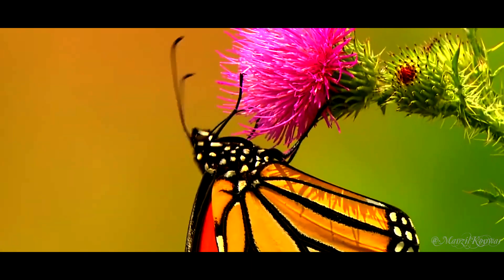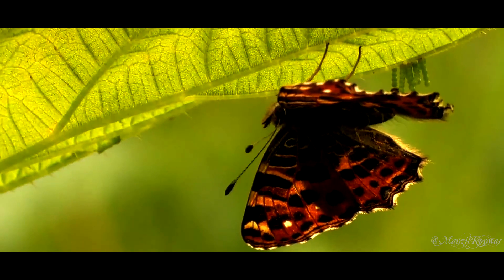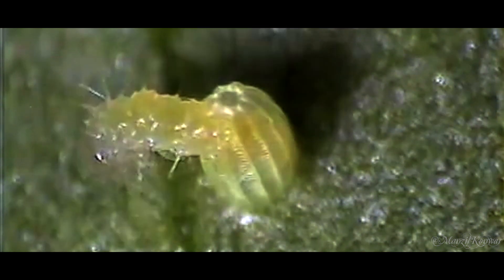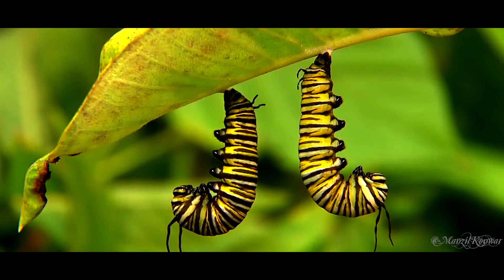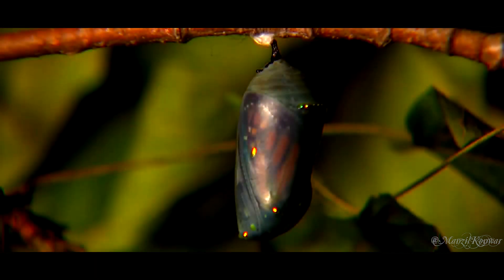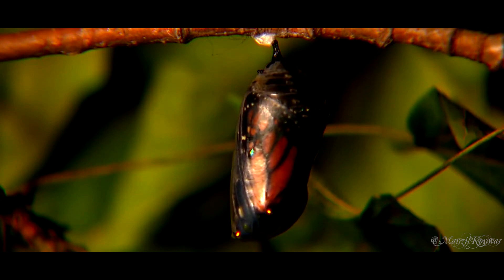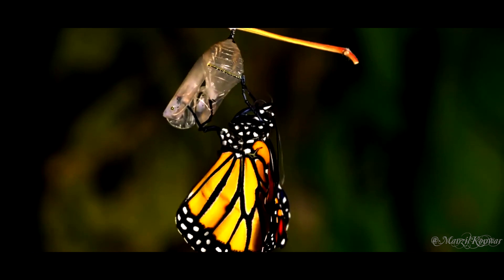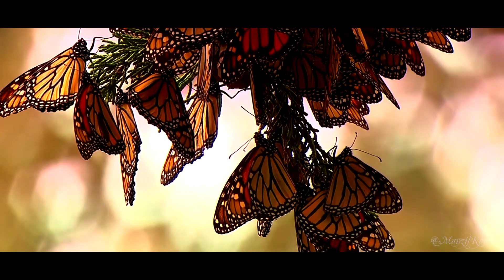The Life Cycle of a Butterfly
The life cycle of a butterfly is truly amazing. The lifespan of most adult butterflies is only 2 to 3 weeks, but this can vary greatly among species. It also depends on factors like the size of the butterfly, where it lives, and what time of year it hatches. Often, the larger the butterfly, the longer it lives.

There are four stages in the metamorphosis of butterflies and moths: egg, larva, pupa, and adult.

Stage 1: Egg

All butterflies start as tiny eggs—each about the size of a pin—that female butterflies deposit on leaves in small clusters. Eggs typically gestate for about a week or two, at which point they hatch into butterfly larva.

Caterpillar: The Feeding Stage

Almost all insect species go through larval stages. Fly larvae, for instance, are commonly known as maggots. Butterfly larvae—more commonly known as caterpillars—are more charismatic than most of their cohorts.

Caterpillars are notoriously voracious, consuming grass, leaves, and other plant material as they grow up to 1,000 times their original birth weight. While some species binge and blow up in just a few weeks, others take longer to develop.

Pupa: The Transition Stage

When the caterpillar is full grown and stops eating, it becomes a pupa. The pupa of butterflies is also called a chrysalis.

Depending on the species, the pupa may suspended under a branch, hidden in leaves or buried underground. The pupa of many moths is protected inside a cocoon of silk.

This stage can last from a few weeks, a month or even longer. Some species have a pupal stage that lasts for two years.

It may look like nothing is going on but big changes are happening inside. Special cells that were present in the larva are now growing rapidly. They will become the legs, wings, eyes and other parts of the adult butterfly. Many of the original larva cells will provide energy for these growing adult cells.

Adult: The Reproductive Stage

Finally, when the caterpillar has done all of its forming and changing inside the chrysalis, if you are lucky, you will get to see an adult butterfly emerge. When the butterfly first emerges it’s not time for take-off just yet, as the wings are at first wet, soft and wrinkled against its body. The butterfly waits for its wings to dry.

As soon as the butterfly has rested after coming out of the chrysalis, it will pump blood into the wings in order to get them working and flapping – then they get to fly. Usually within a three or four-hour period, the butterfly will master flying and will search for a mate in order to reproduce. When a female lays their eggs on some leaves, the butterfly life cycle will start all over!